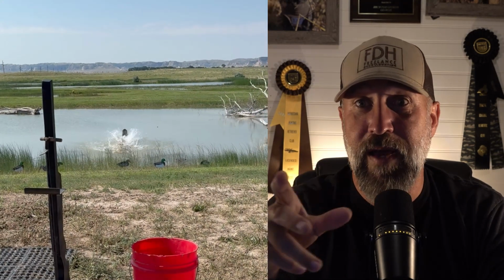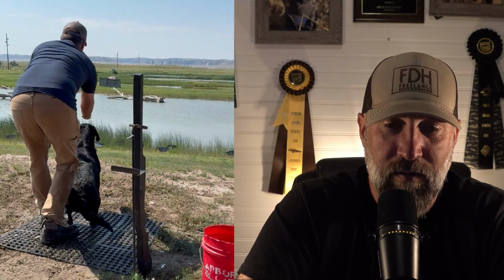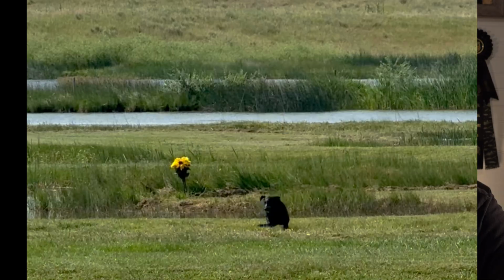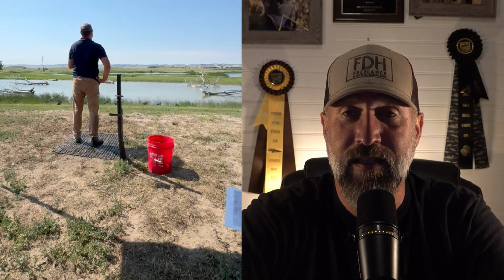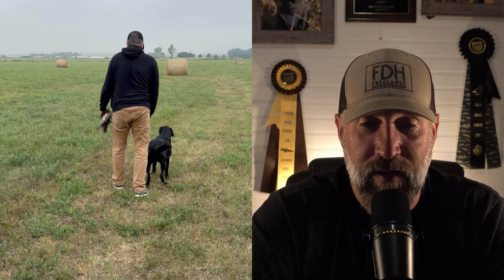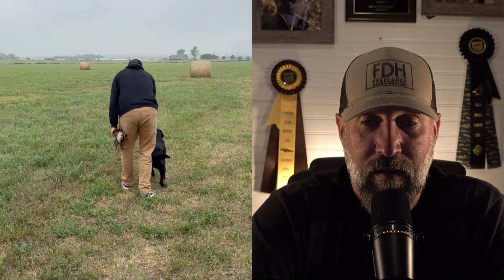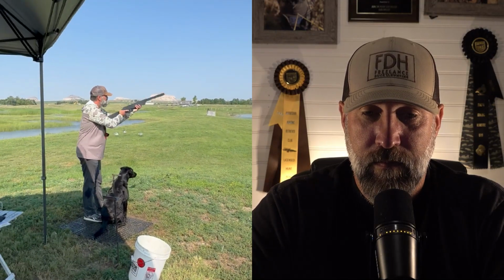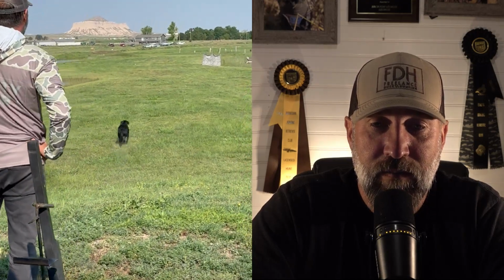Full AKC Master Hunt Test Review - Must See World Class Duck Dogs!